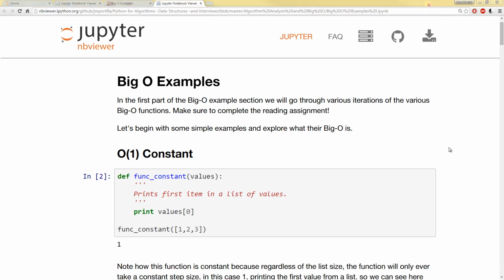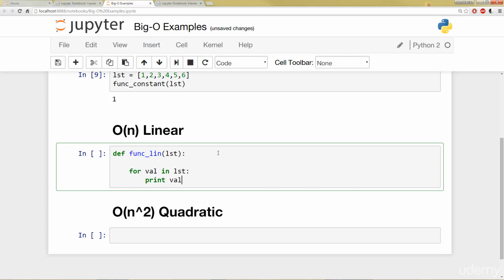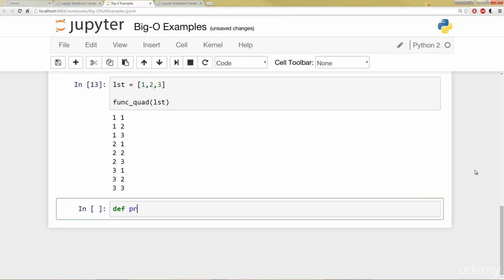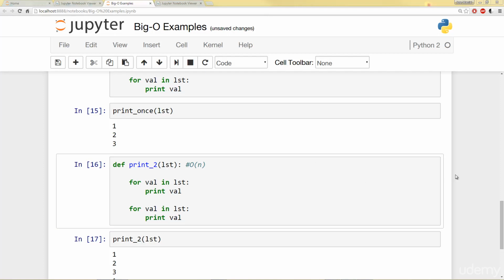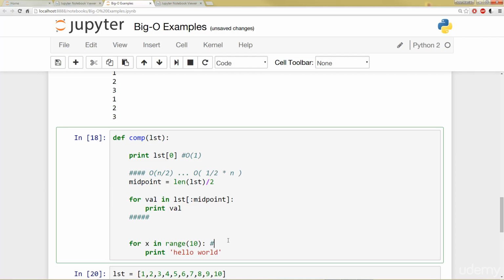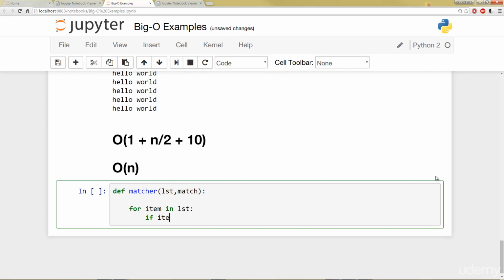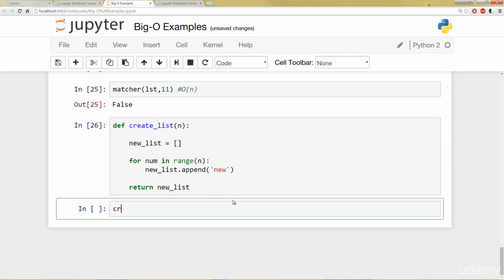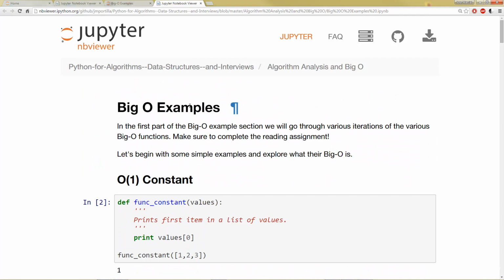Big O Examples - 5